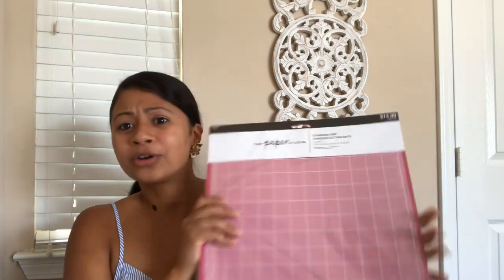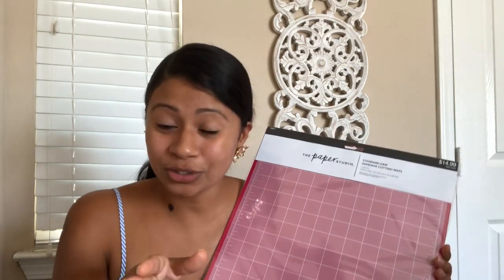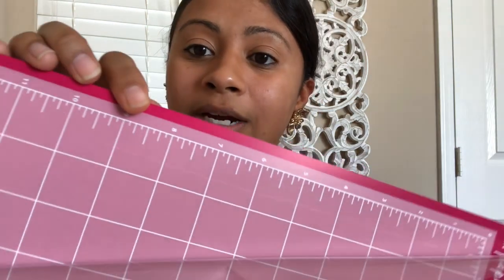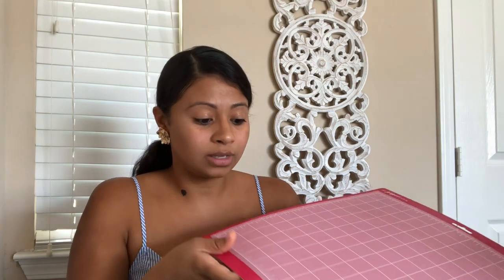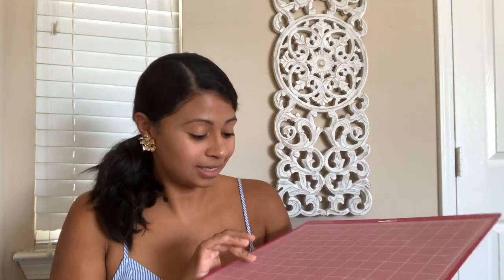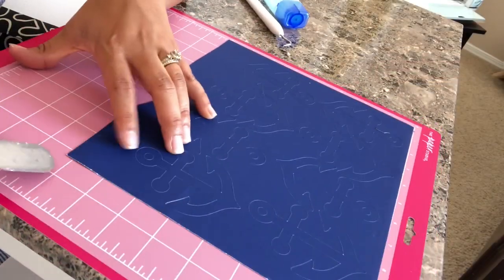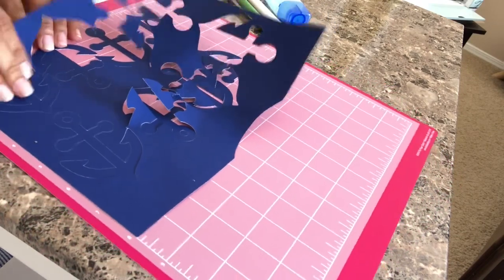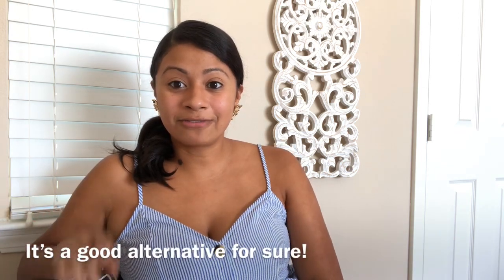The paper studio cutting mat review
Join me while I review The Paper Studio cutting mat!